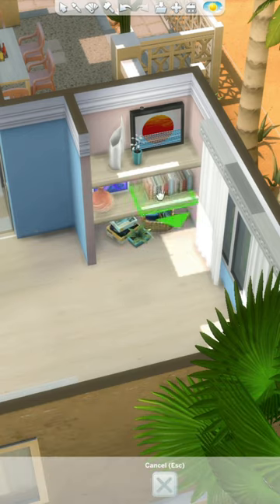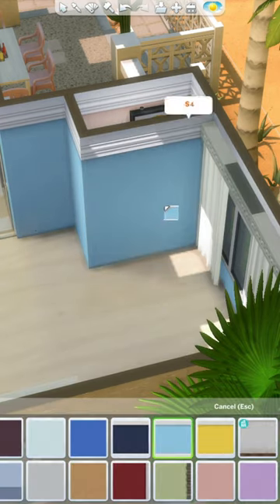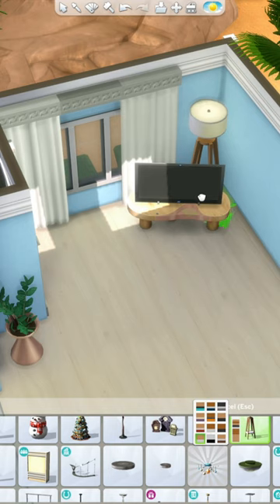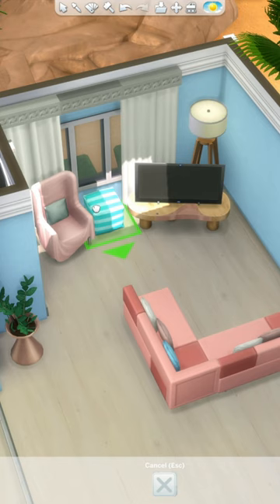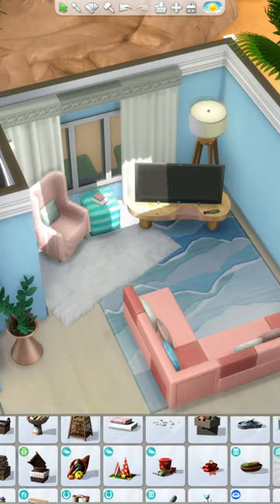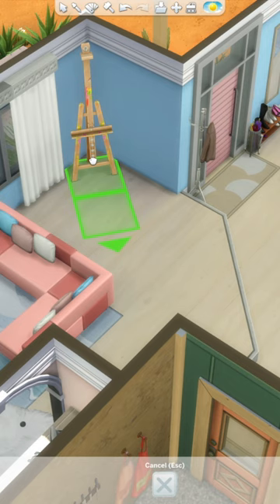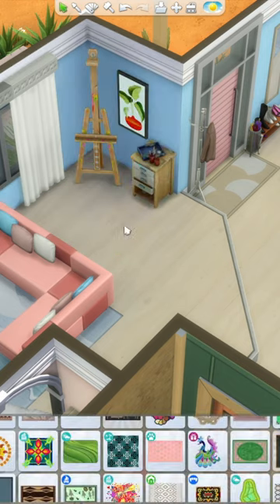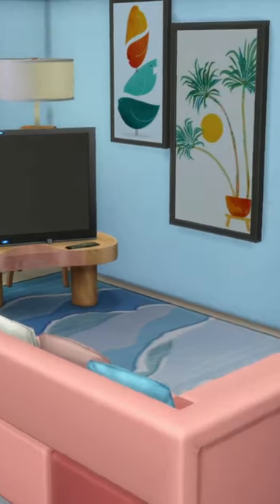Living Room with Built-in Shelves / Sandtrap Flat Pt. 5 / Sims 4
Today's speed build is day 21 of renovating Oasis Springs in the Sims 4, and we're working on the living room and adding some built-in shelves to the Sandtrap Flat lot🌵

NoCC gallery art is by: SimSationalToo